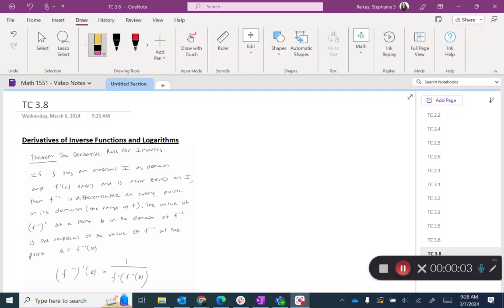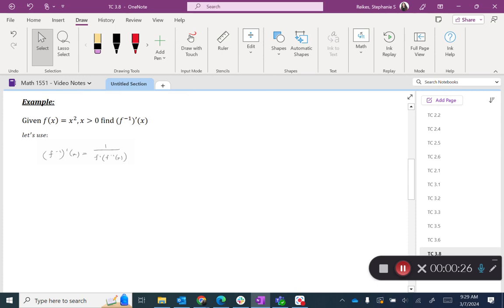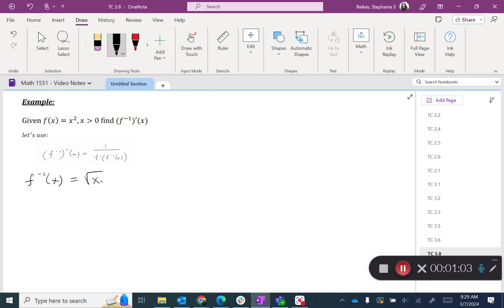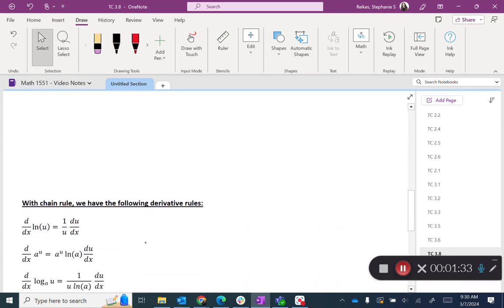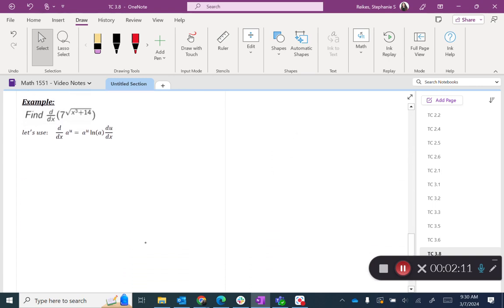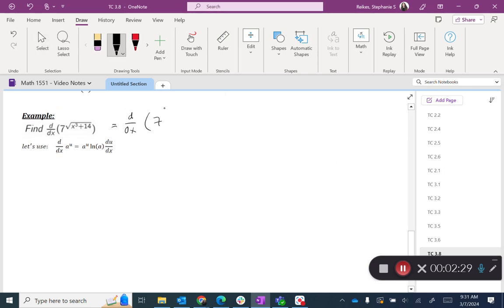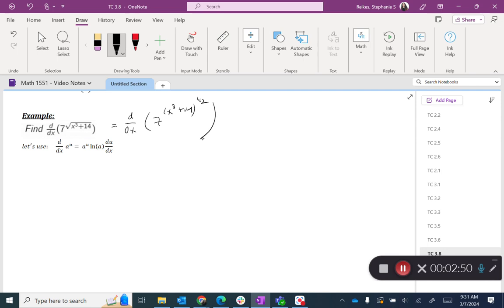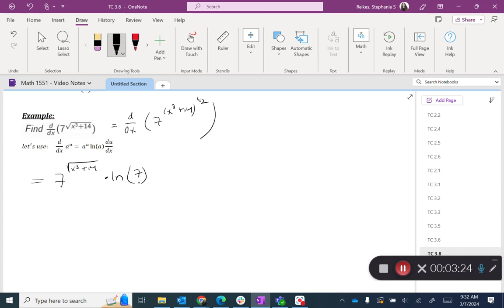Derivatives of Inverse Functions and Logarithms